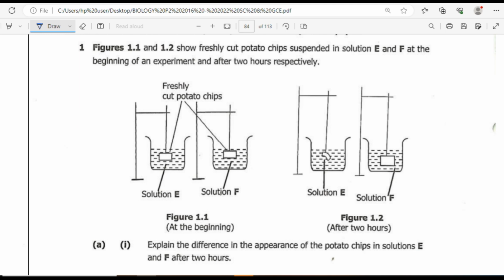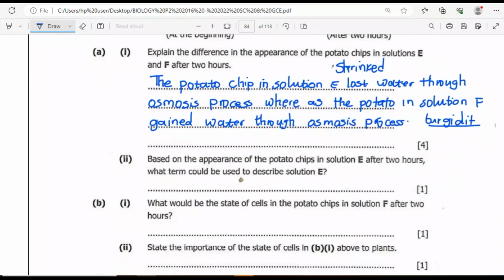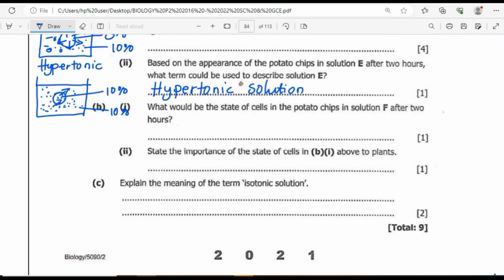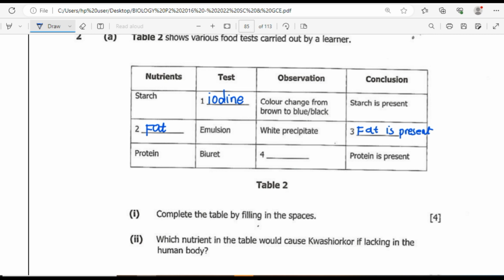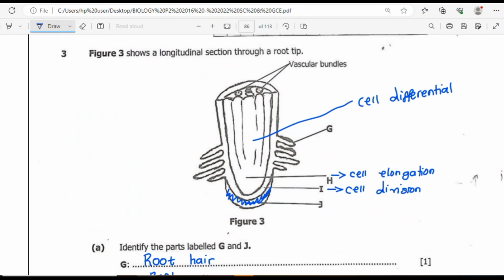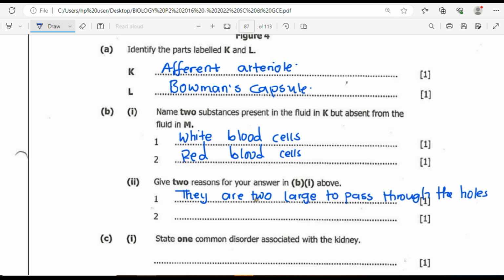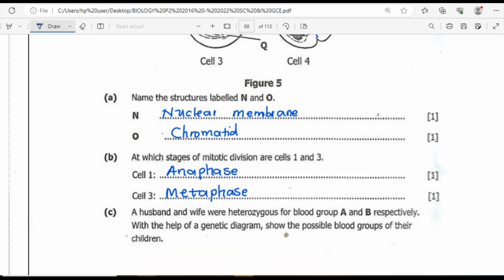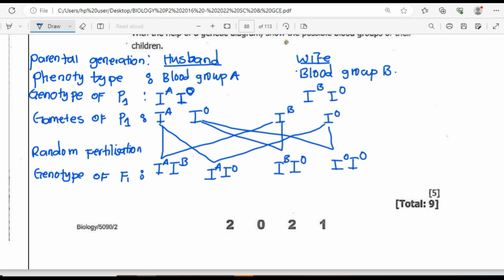Biology paper 2 internal 2021